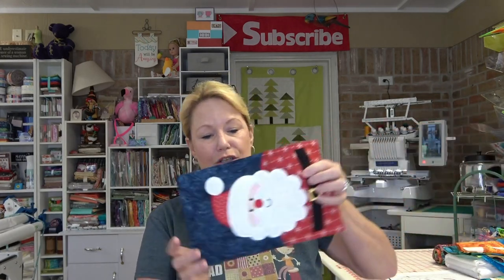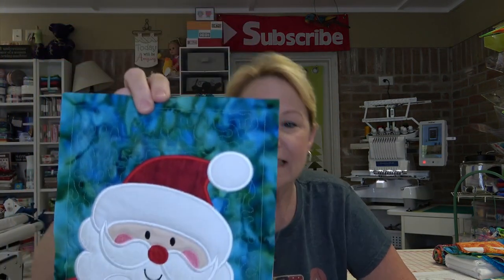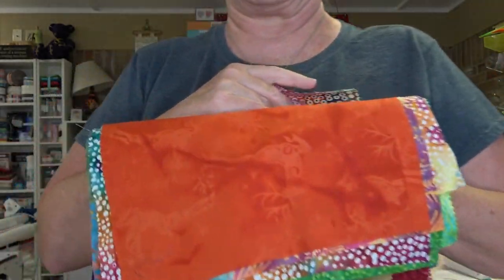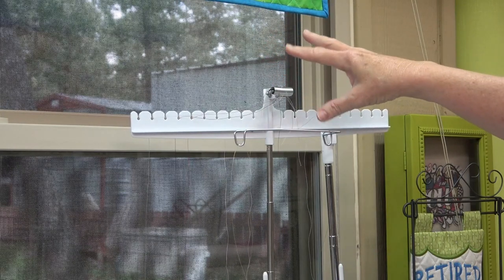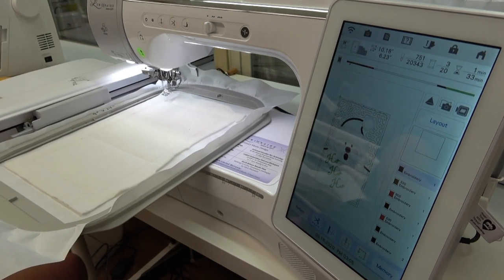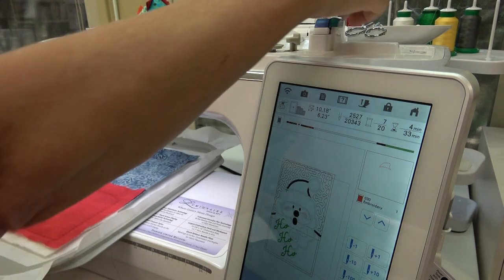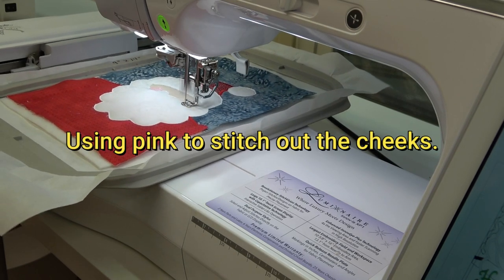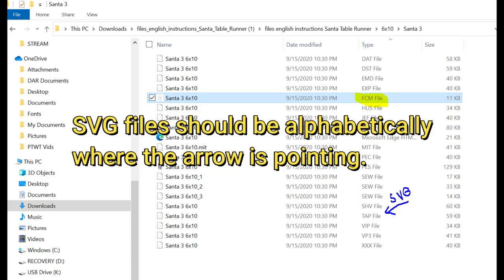Embroider-along Santa Table Runner #2 - Machine Embroidery Tutorial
Here is Santa #2 in our Santa Table Runner Embroider-along. The file is from SweetPea Embroidery and the link to purchase the file is below. In this video, we'll go over helpful tips and tricks and some common boo-boos that happen in machine embroidery and I show you how to fix them.

Cutaway stabilizer
144 pre-wound bobbins
Embroidery Thread Tree
Ginger Curved Embroidery Scissors
Quilters Cut n Press Mat
Micro Spring Scissor Snips
Duck Bill Scissors (Right Handed)
Duck Bill Scissors (Left Handed)

►My Store - Get Your Power Tools Swag!  T-Shirts, Hand-crafted seam ripper/stiletto combos, vehicle decals, USB drives...Oh my!

14414 US Hwy 87W, Ste 3, Box 114